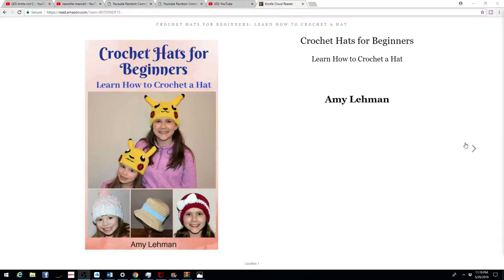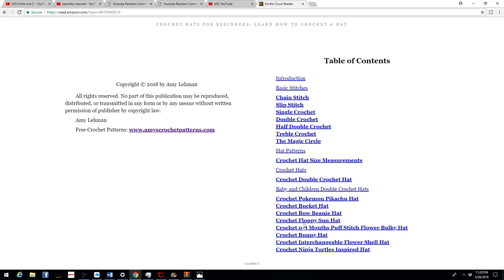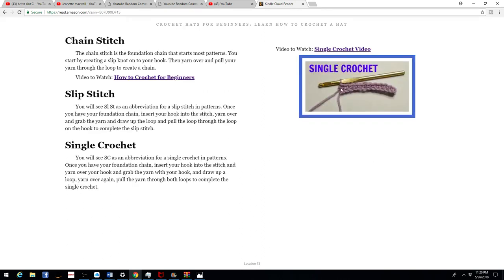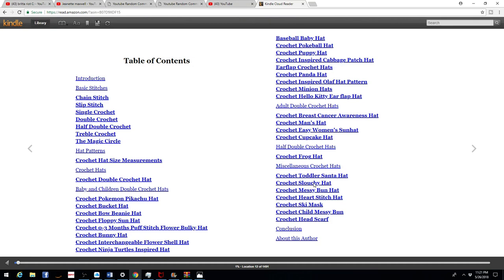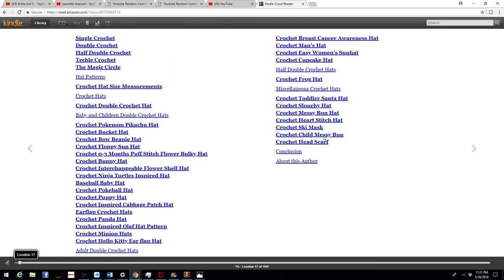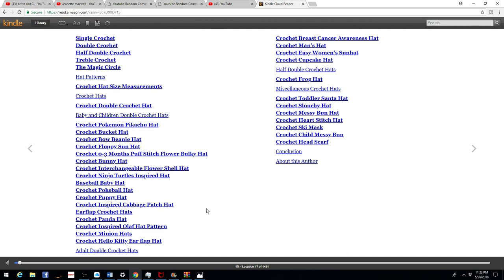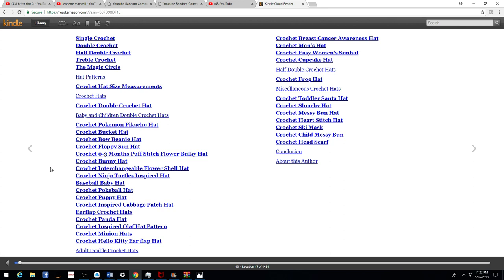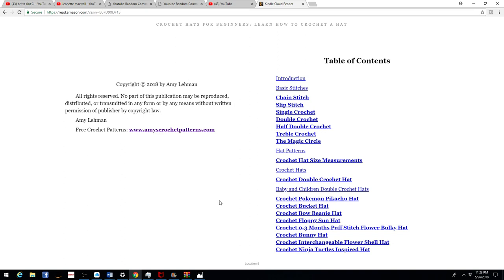Crochet Hats for Beginners eBook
Crochet for Beginners - Crochet Basics - Crochet Patterns eBook

Please leave a comment to ask me questions and leave suggestions for tutorials you would like to see me make.